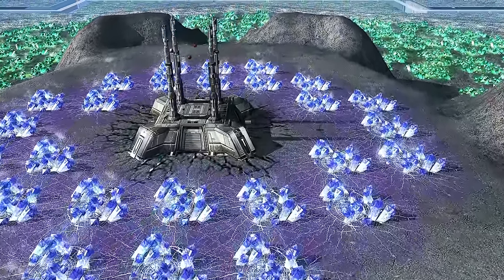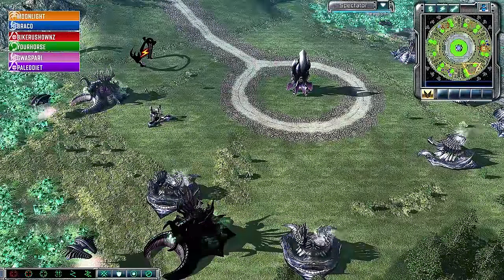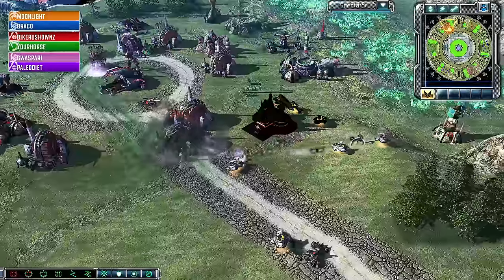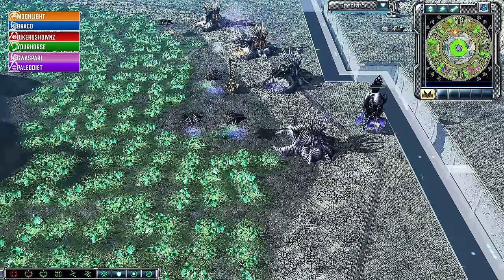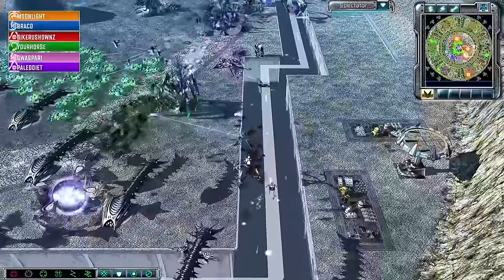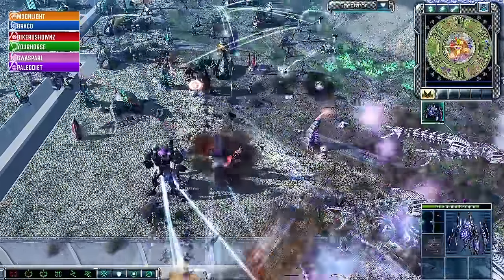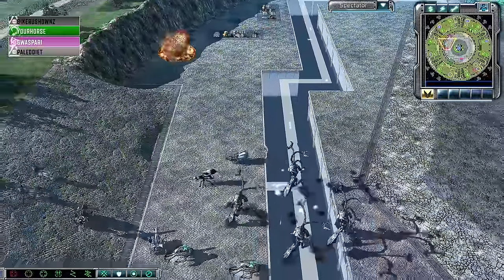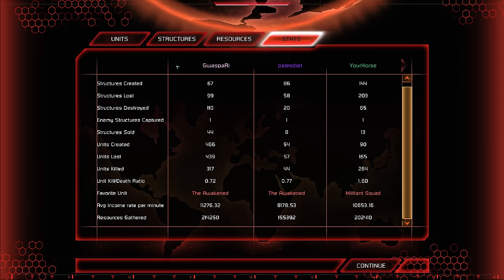Massive 2v2v2 Battle - Space Garden - Kane's Wrath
A giant messy 2v2v2 on Space Garden featuring mo0nLight & Braco02 vs GwaspaRi & paleodiet vs YourHorse & BikeRushOwnz.